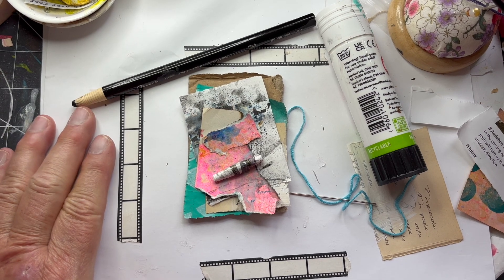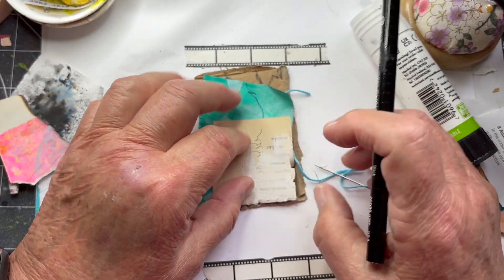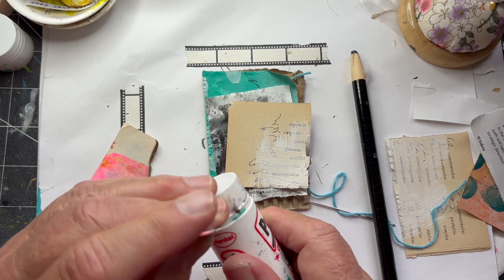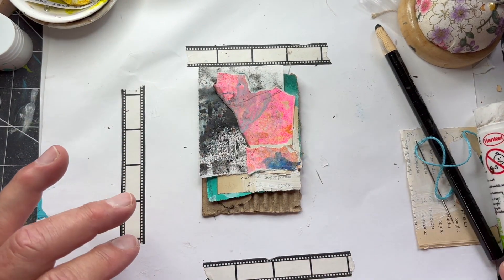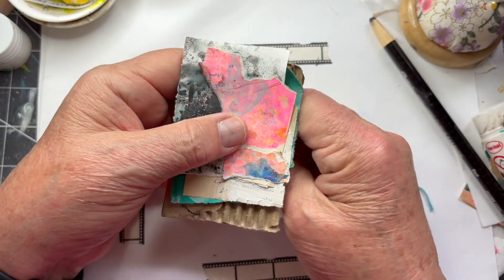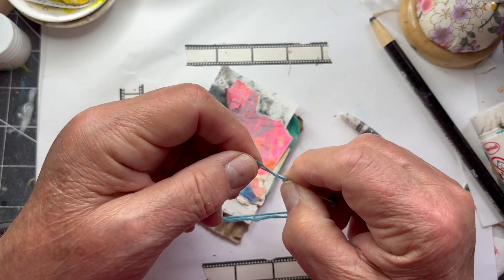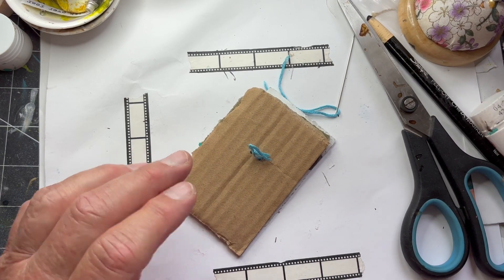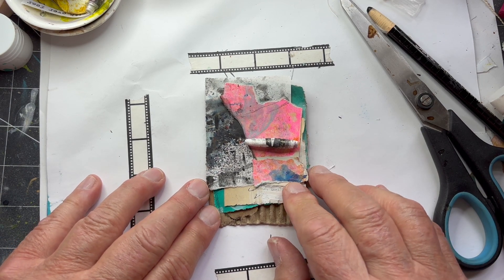The 100 Day Project 2024 Day 086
A process video for The 100 Day Project 2024 - Day 086